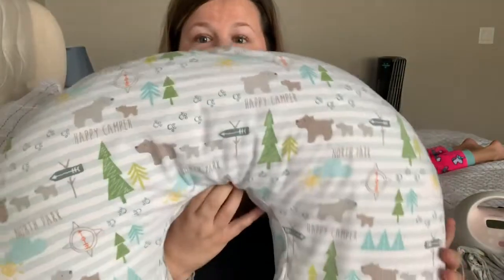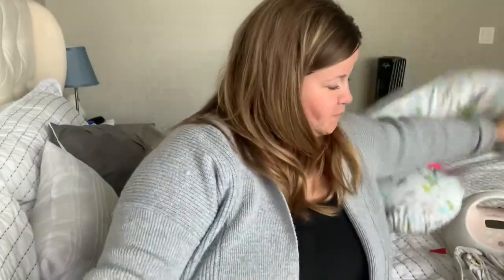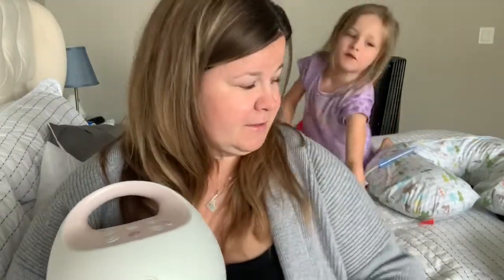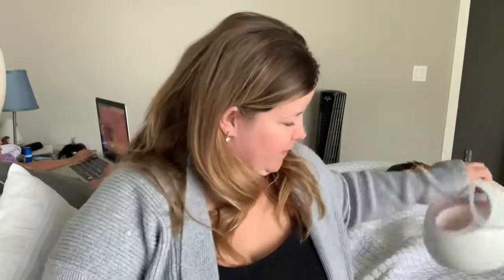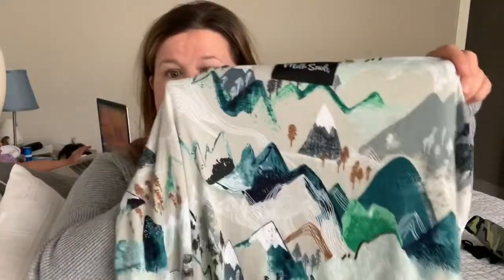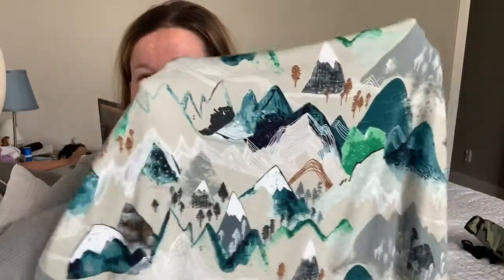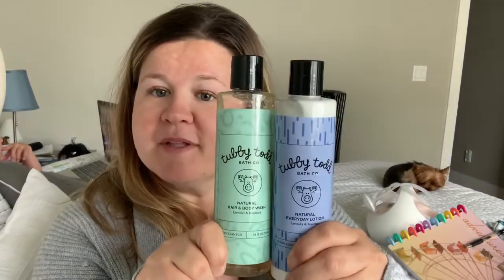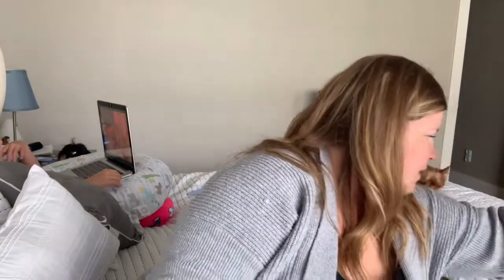FAVORITE BABY PRODUCTS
These are the top 9 products I’ve found most useful with my two month old baby boy.